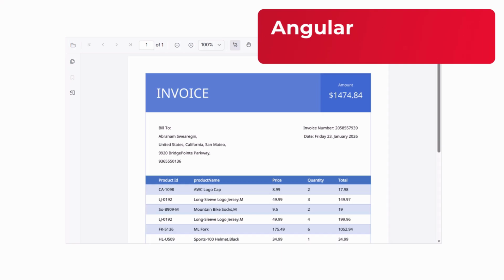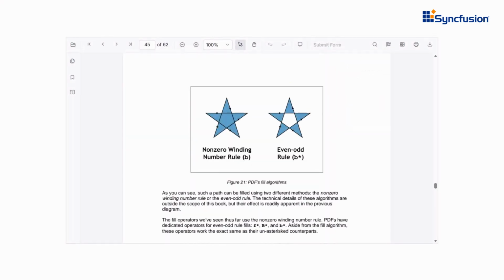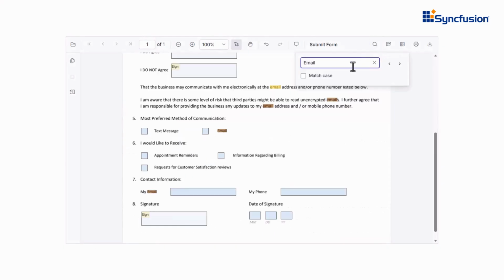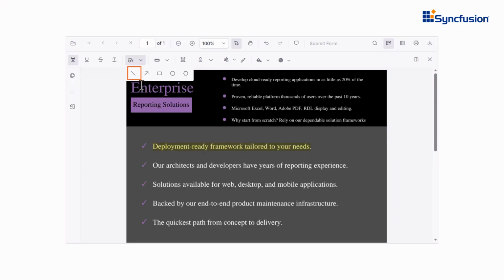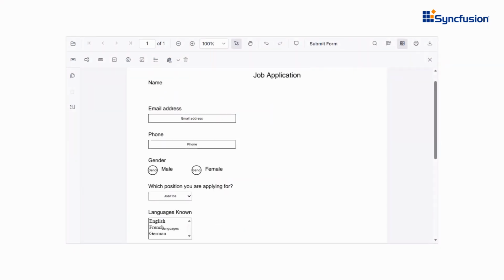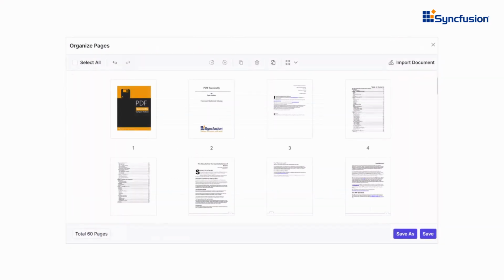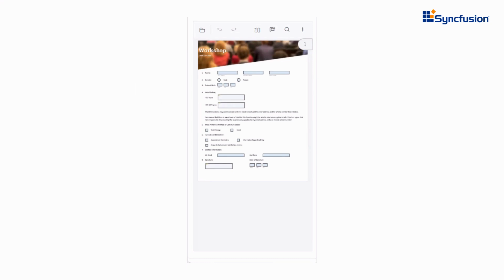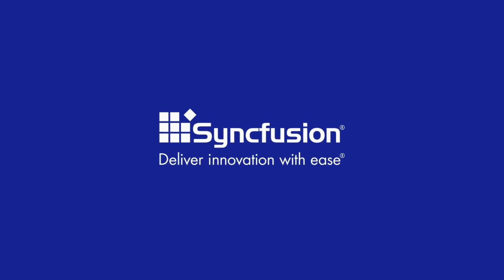Angular PDF Viewer: Toolbar Feature Walkthrough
In this video, you’ll learn about the toolbar feature in the Syncfusion Angular PDF Viewer. The toolbar provides quick access to all the essential tools needed to navigate, view, and work with PDF documents—right inside your application. Whether browsing large files, zooming in on technical drawings, or searching for specific text, the toolbar provides a clean, intuitive way to interact with documents.

The built-in toolbar includes options for page navigation, zooming, downloading, printing, and searching. You can jump to specific pages, move between sections, or adjust the zoom level for better readability. The toolbar also adapts automatically when advanced features like annotations, form filling, or signatures are enabled, showing only the relevant tools the workflow requires.

The toolbar can be customized to meet the application's needs. You can remove actions you don’t need, reorder buttons, or add custom tools to trigger application-specific logic. With flexible layout options and responsive behavior, the toolbar ensures a seamless experience on desktops, tablets, and mobile devices.

The Syncfusion Angular PDF Viewer is designed to view, annotate, and interact with PDF files directly within Angular applications. This component eliminates the need for external plug-ins and software.

The PDF Viewer offers a wide range of features, including smooth page navigation, text selection, and high-quality PDF rendering with support for large files. You can zoom, pan, and rotate pages for better readability and access a built-in thumbnail preview for quick navigation. The text also allows you to quickly find specific content.

PDFs can be annotated with highlights, underlines, strikethroughs, freehand drawings, and sticky notes, making document review and collaboration easier. The PDF Viewer component also supports handwritten signatures, and its form-filling capabilities allow you to interact with editable PDF forms.

The component allows printing documents directly from the browser and downloading them in various formats. It supports password-protected PDFs, ensuring secure access to confidential documents.

The PDF Viewer is fully responsive, adapting to different screen sizes for an optimized user experience on desktops, tablets, and mobile devices. Accessibility is a key focus, with the component following WAI-ARIA guidelines to support screen readers and keyboard navigation. It also includes RTL support for right-to-left languages like Arabic and Hebrew.

The PDF Viewer component is also available for our other major platforms, including JavaScript, Blazor, React, Vue, ASP.NET MVC, and ASP.NET Core.